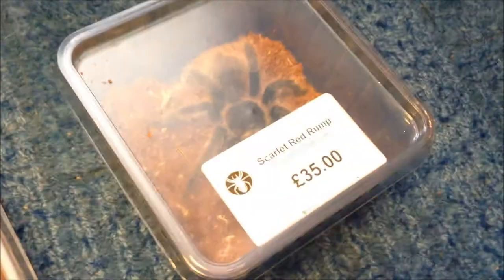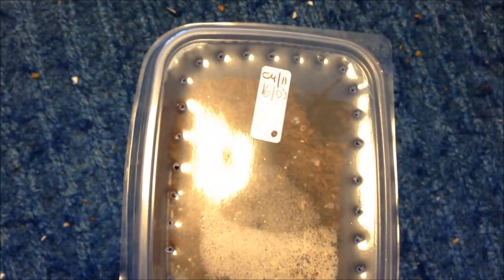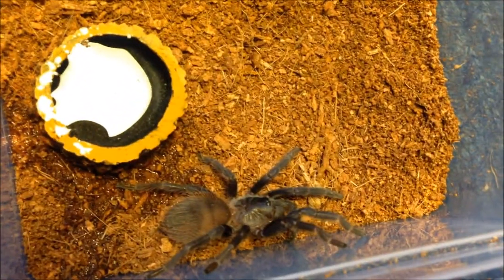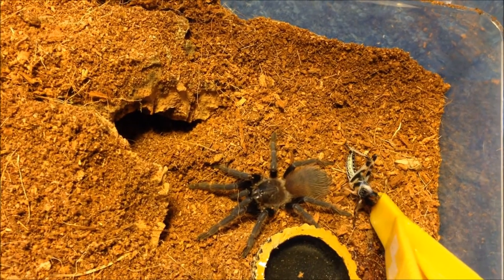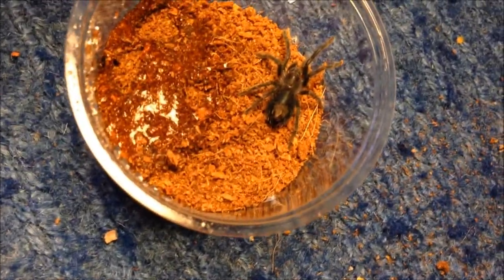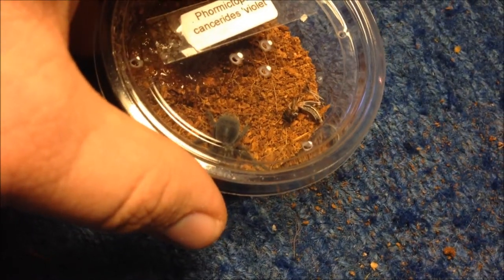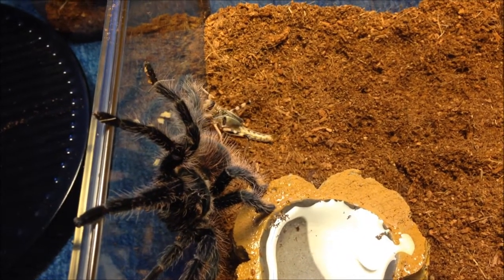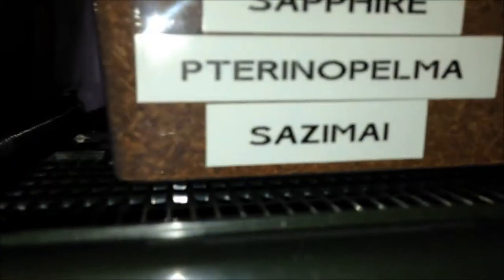Newark Show Pickups April 2014 Including Pterinopelma Sazimai